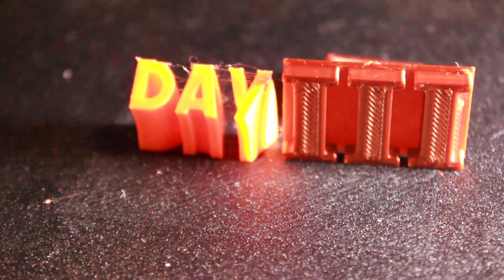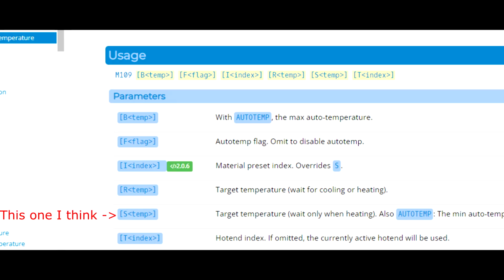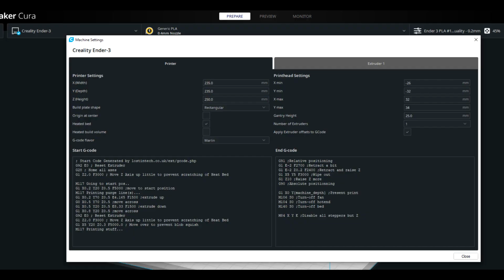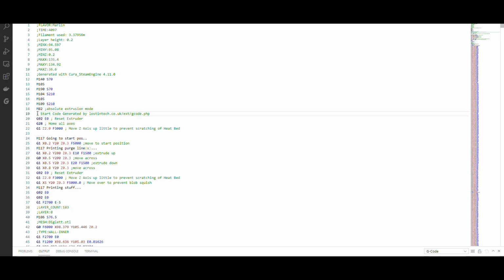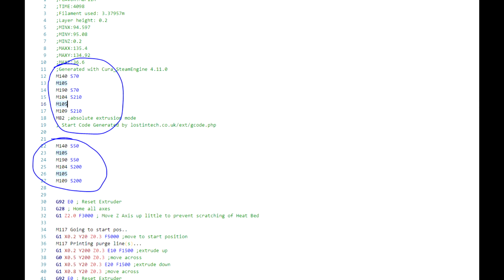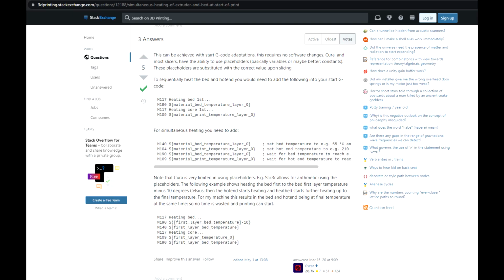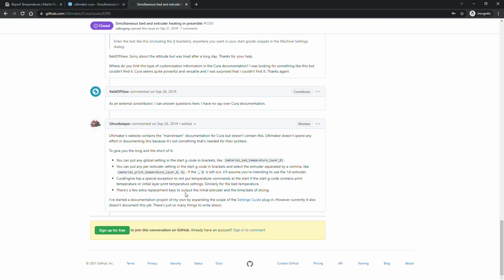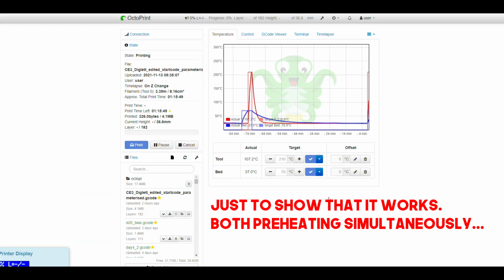Day 3 - How to heat your hotend and bed at the same time on a 3d printer ( ender 3 v2 in the video )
This is one that I think a lot of people would like to have but seems like hassle to do.
It's not hassle, once you know how. And the internet as usual is full of ways that don't work which is helpful.

Hey, never mind. This way works. Probably.

Tune in tomorrow for something more...textural.
Please comment if you have anything to say!